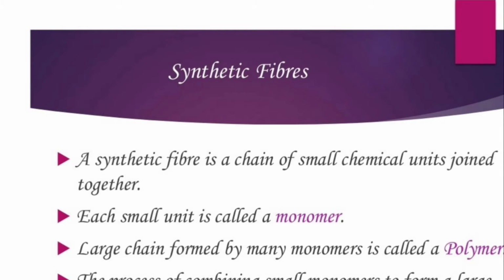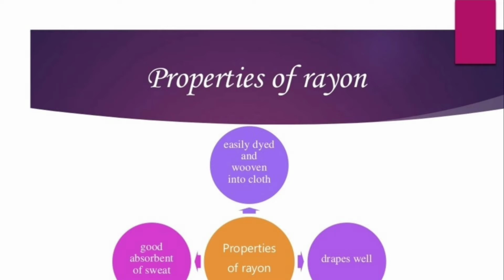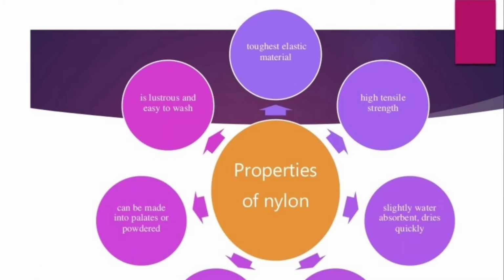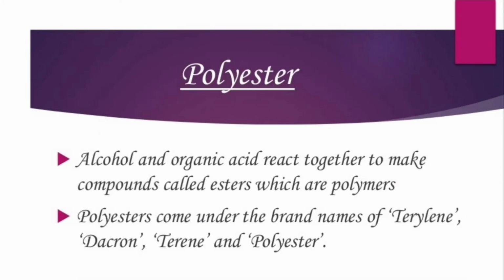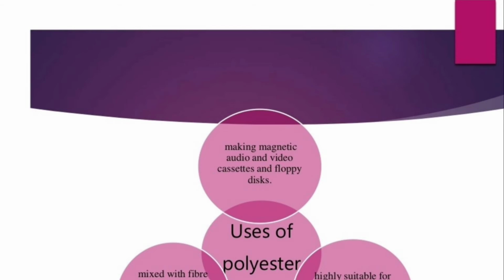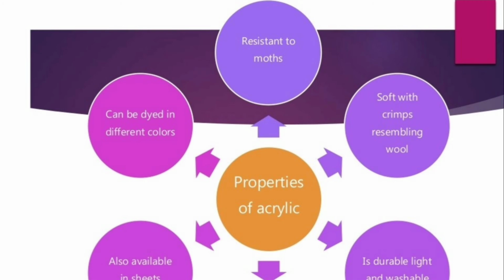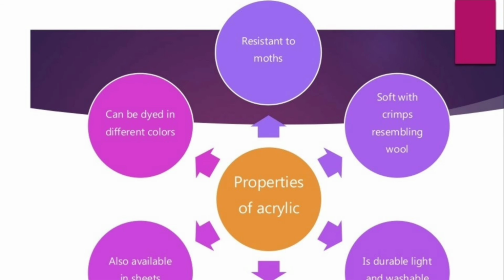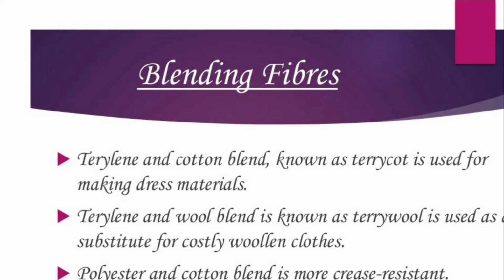synthetic fibres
science
chapter 3
class VIII